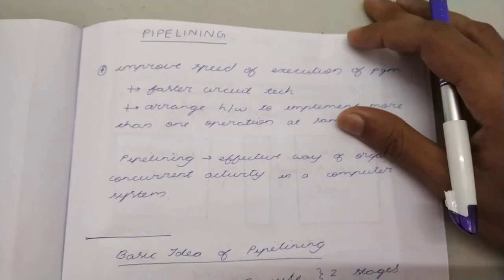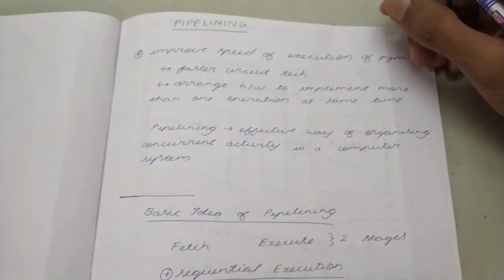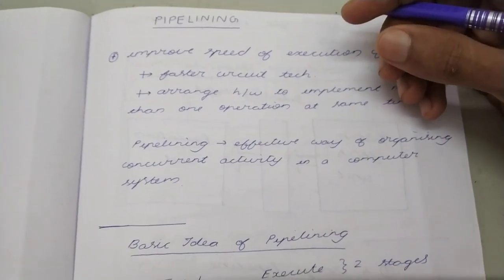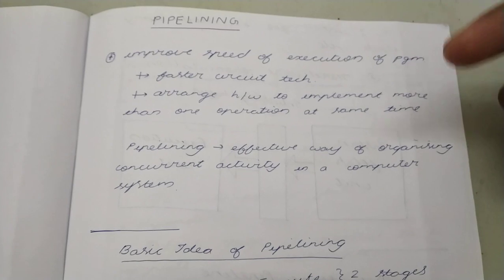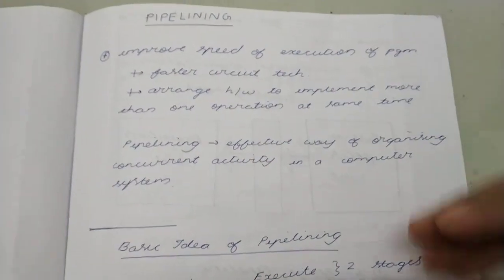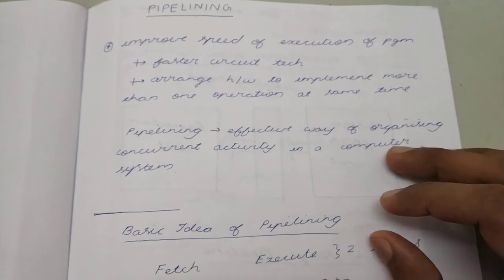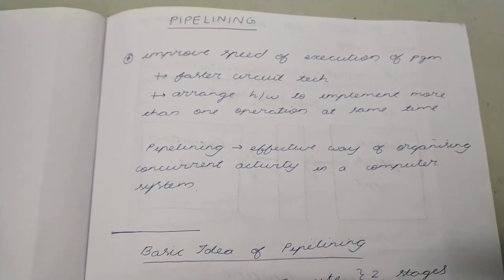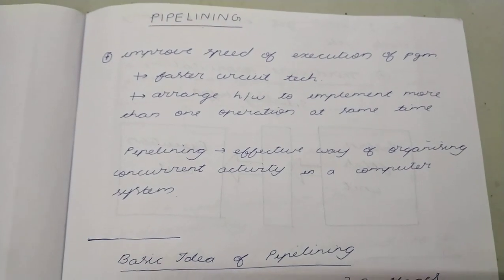1 Pipelining Intorduction Computer Organization